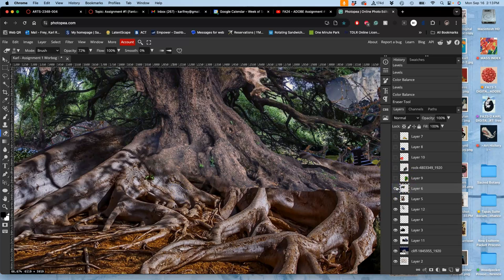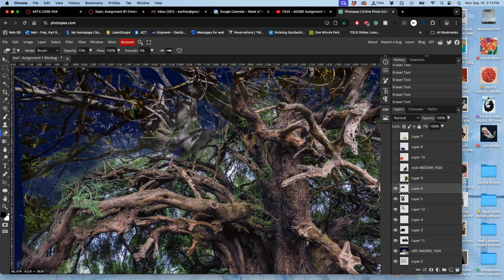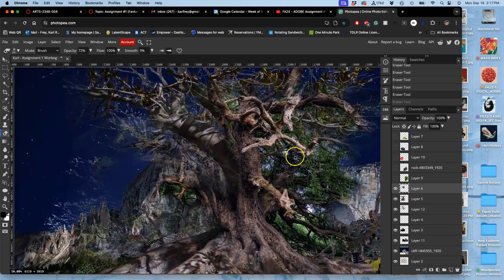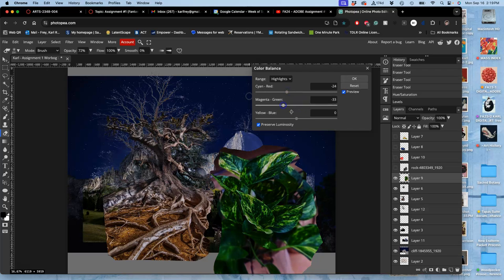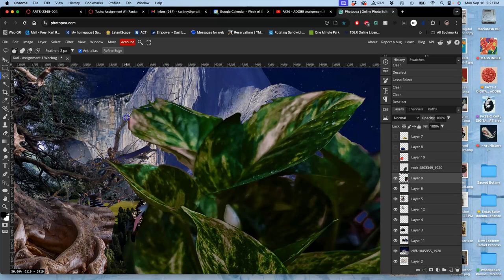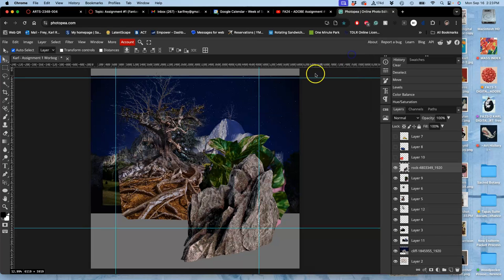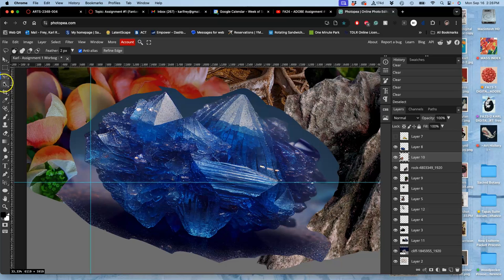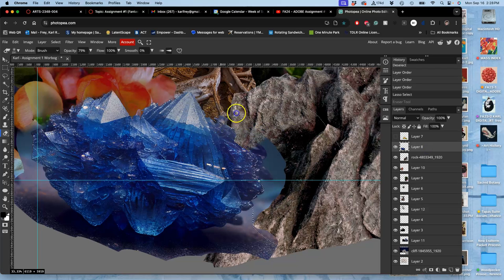10 Fitting All the Final Layers Together